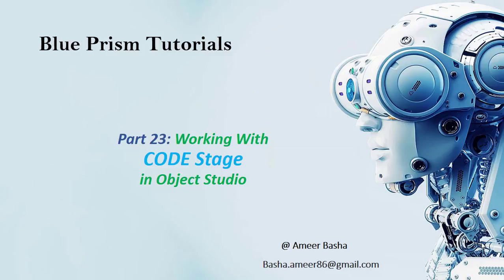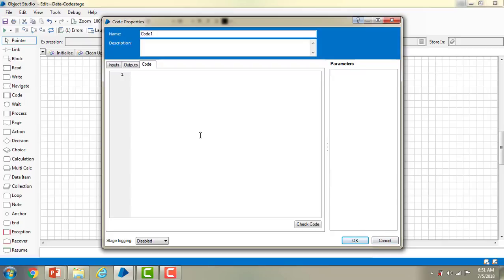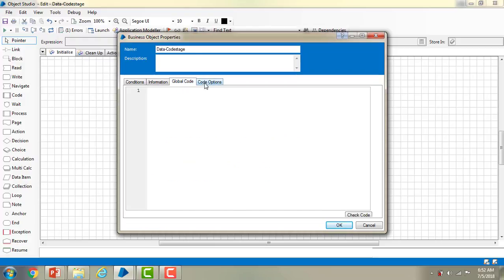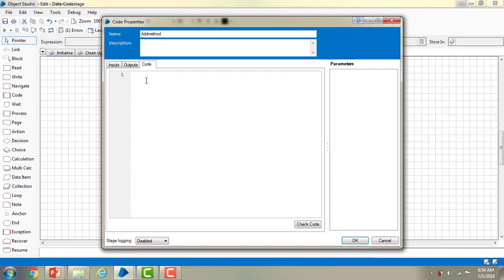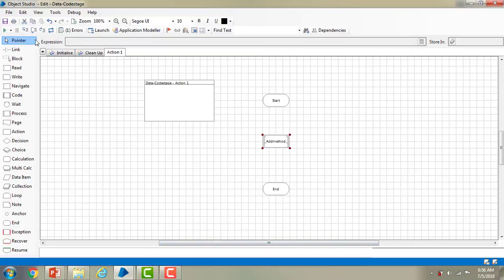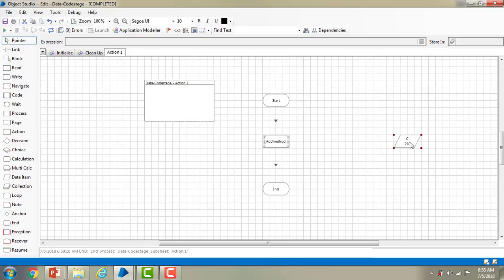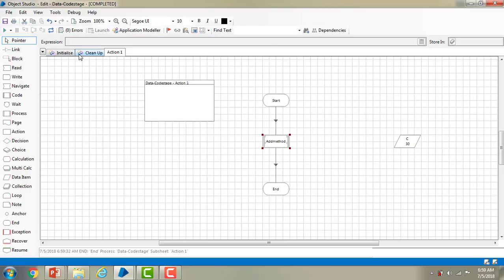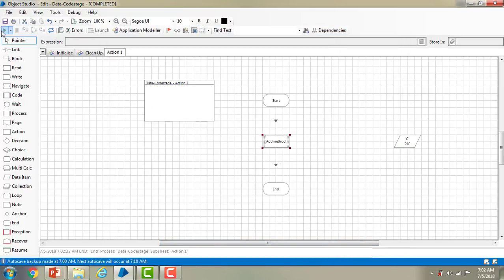(Blue Prism) Part 23 : Working With CODE Stage in Object Studio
How to work with CODE Stage in Object Studio.